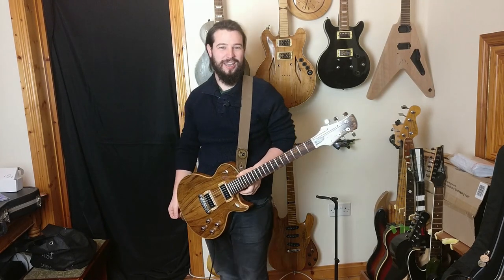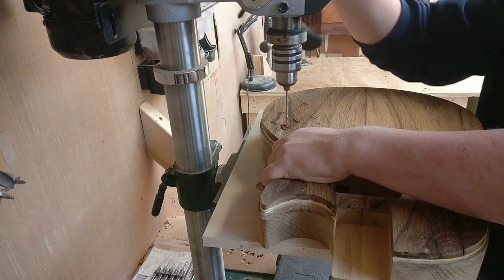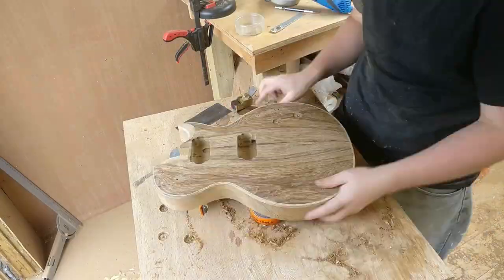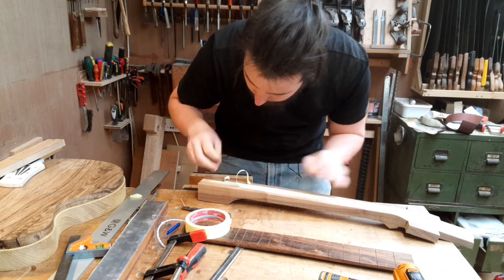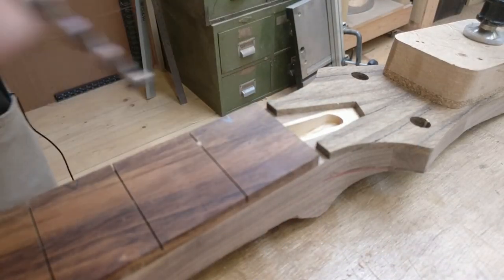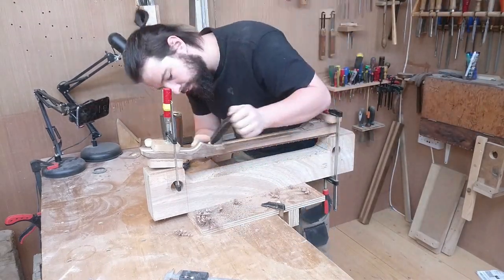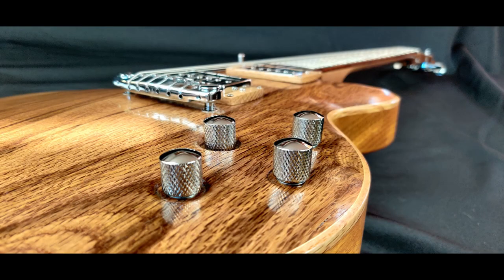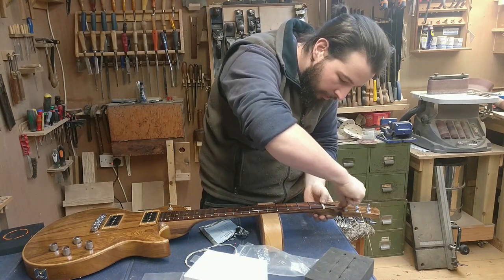FULL BUILD of a Custom LP Inspired Guitar - Super Edit - GGBO 2020 Finalist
Welcome to Awen Lutherie and welcome to the Super Edit of my entry to the Great Guitar Build-Off 2020. The whole build, squeezed into 20 minutes! If you haven't already, make sure to head back and check out the full playlist for the real-time progression and a bit of a how-to

We build high-end custom guitars right here in Ireland, with a focus using Irish woods. Ireland is a land of history and custom, and we are no different here at Awen Lutherie. Our guitars are built by hand, from the heart and with love in every shaving.

This is another of hopefully many more videos, cataloging our journey forward into the world, and we hope that you might share this journey with us!